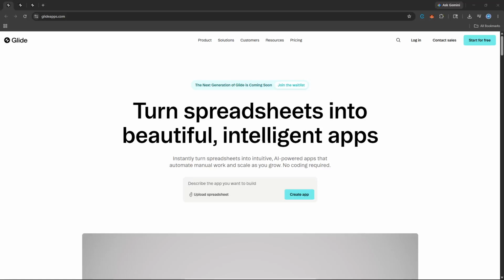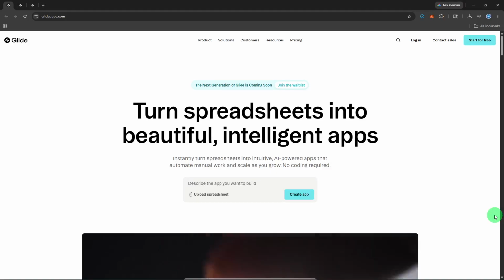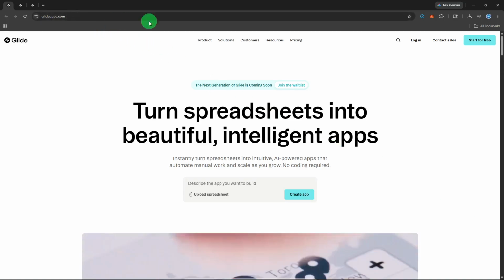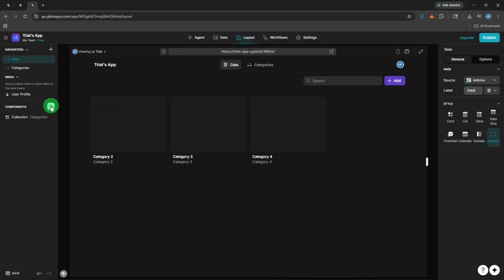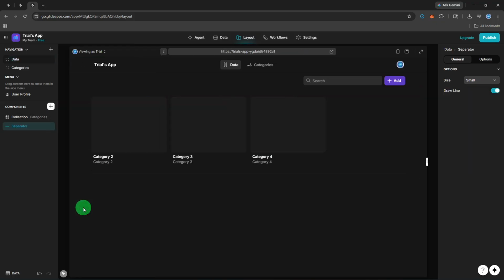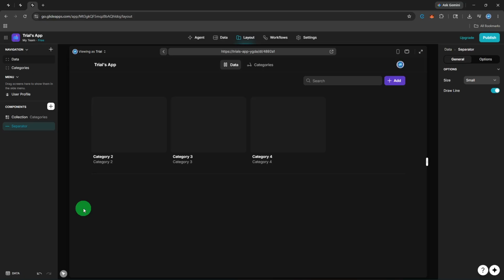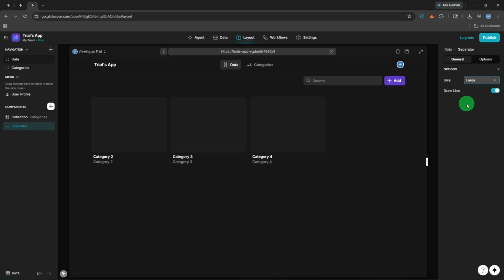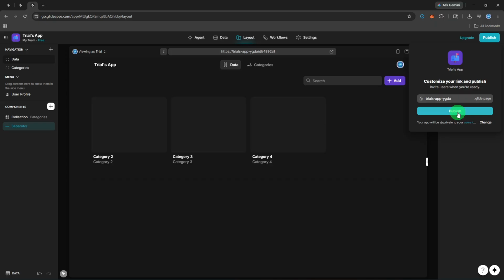Add Divider Components in Glide [Simplified]